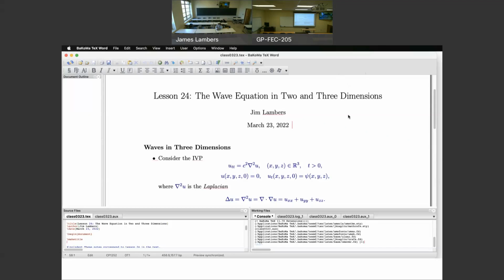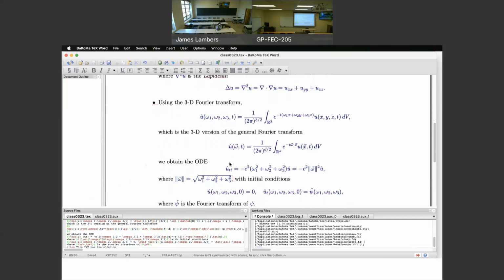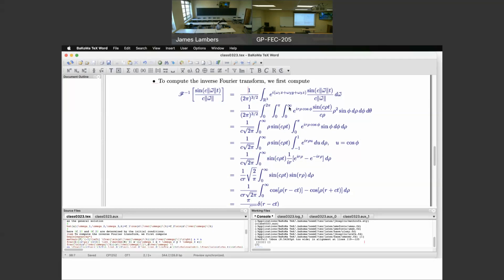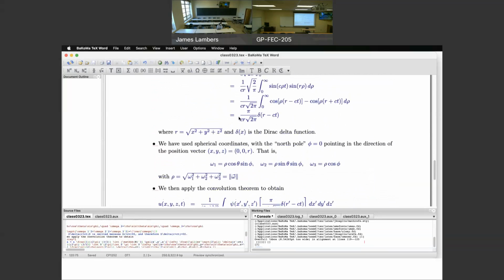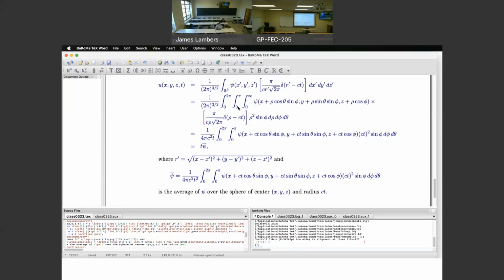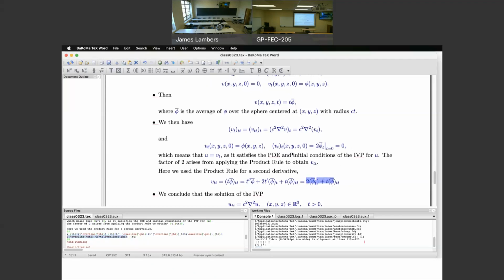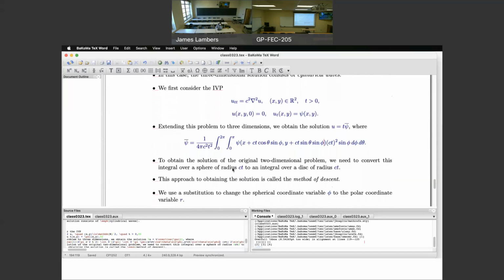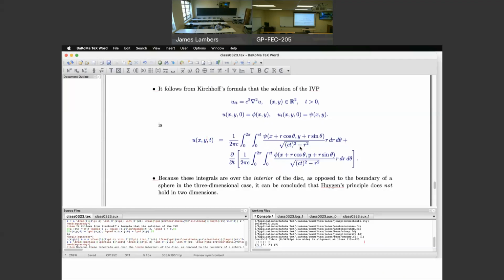MAT 417/517 Class Meeting 3/23/2022 2:30-3:45pm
Lesson 24: The Wave Equation in Two and Three Dimensions